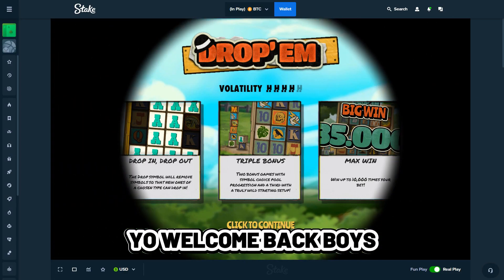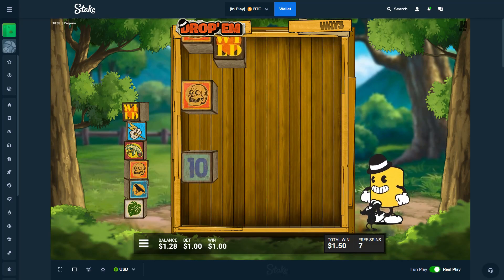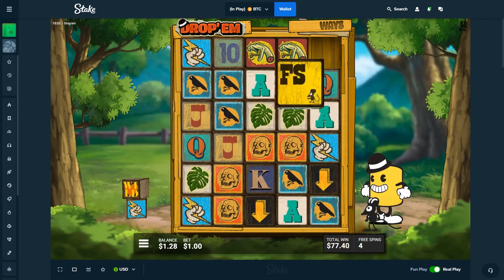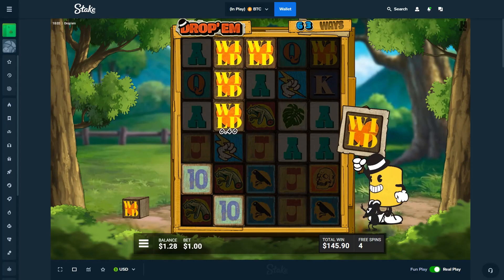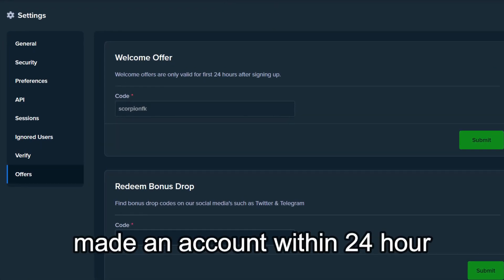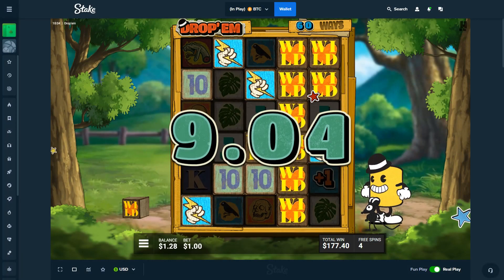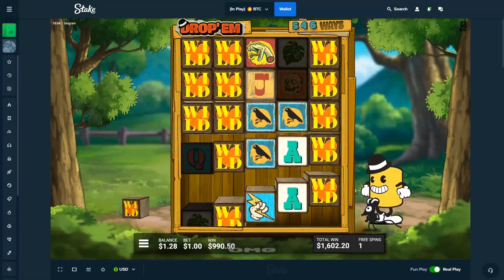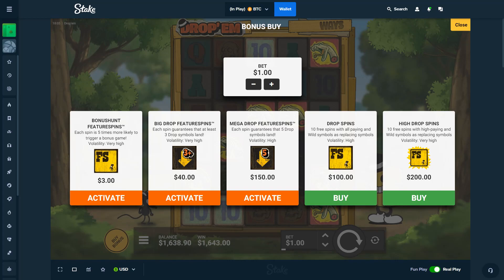BEST SETUP YOU CAN GET ON DROP'EM (MASSIVE WIN)